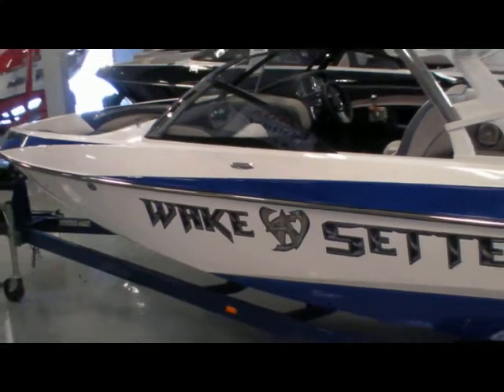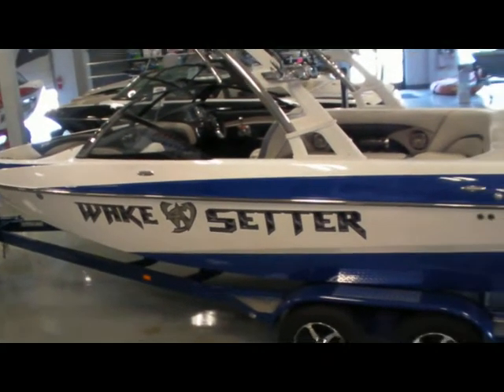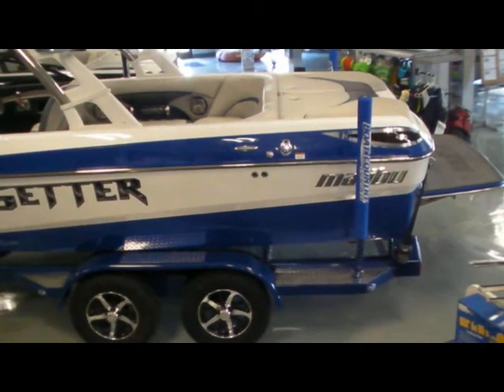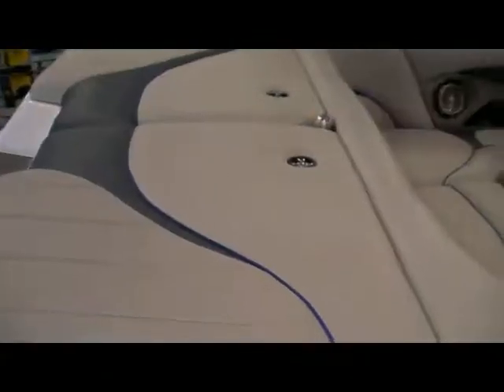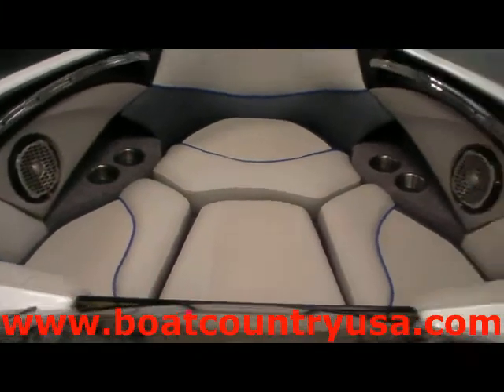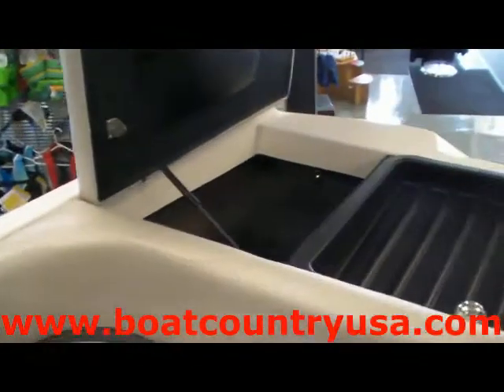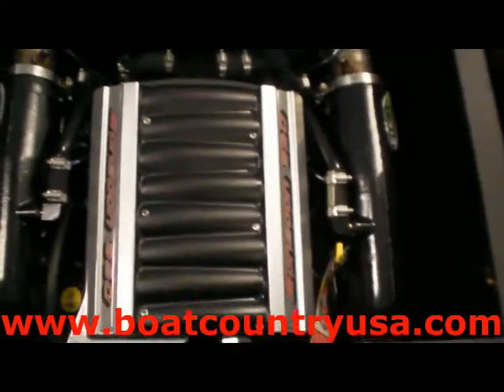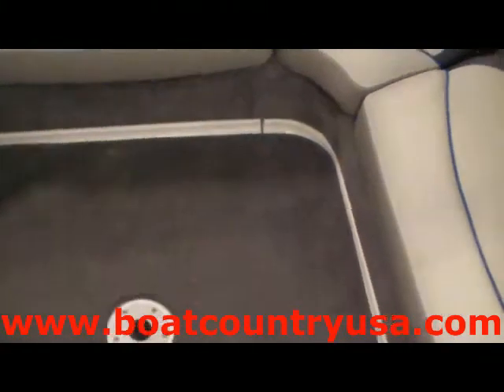2012 Blue and White Malibu Wakesetter 23 LSV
2012 Malibu Wakesetter LSV. Come check it out in our showroom at Boat Country Inc in Escalon, CA.